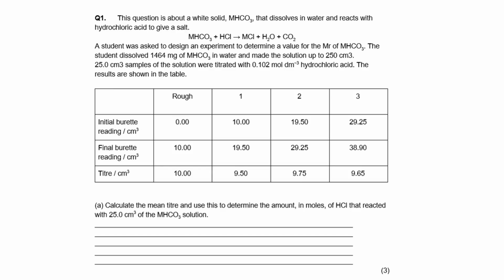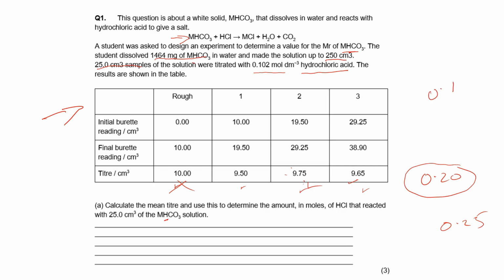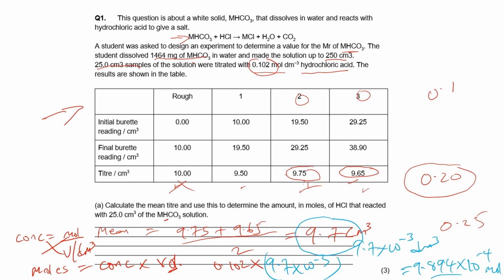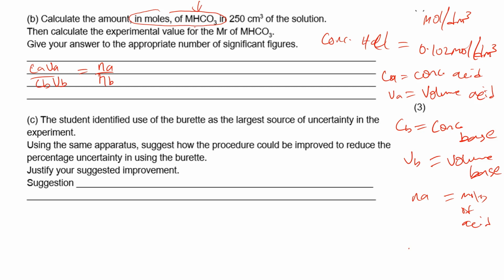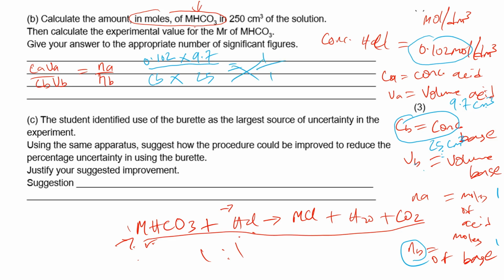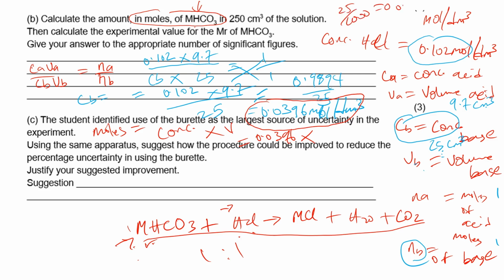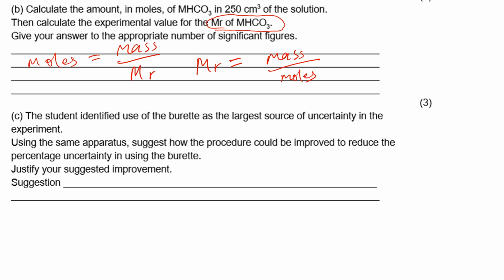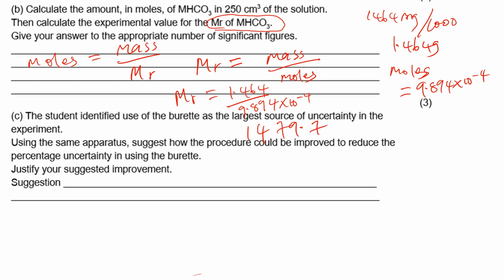Chemistry A-Level Required Practical 1